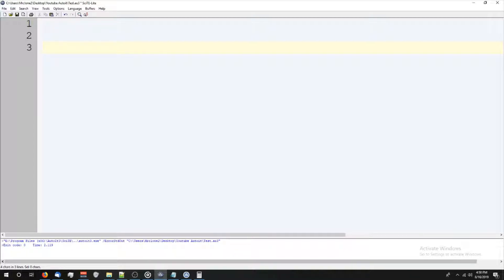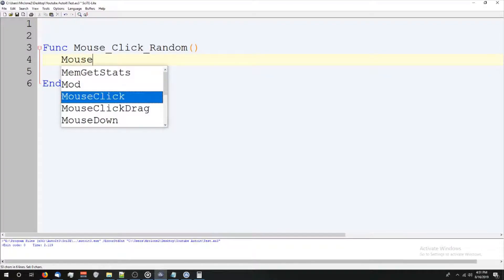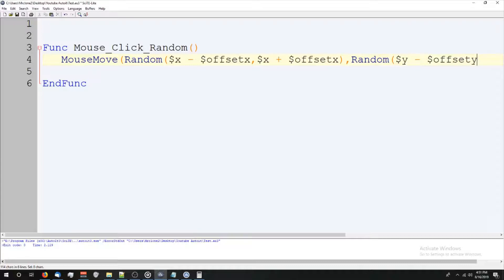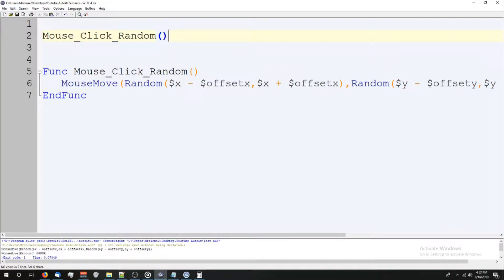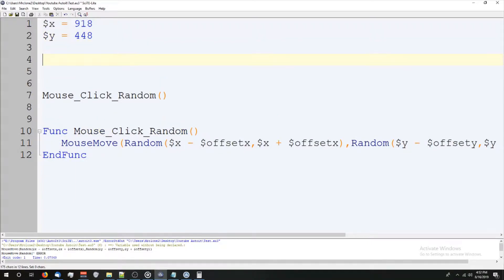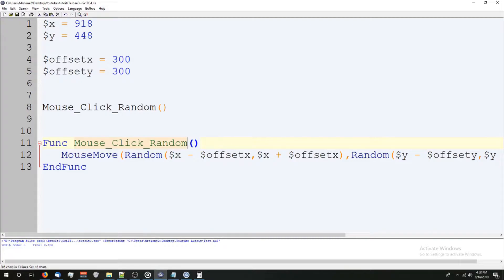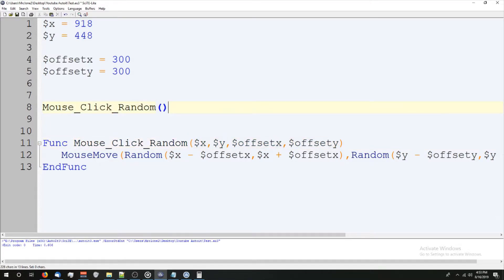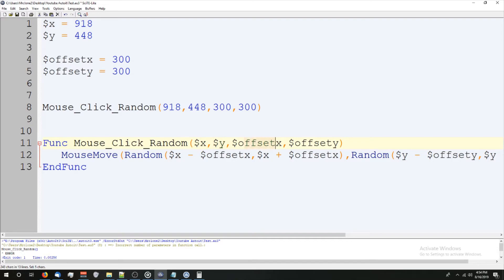Autoit: Functions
In this video we'll be covering functions, and using them to make random mouse clicks easier!